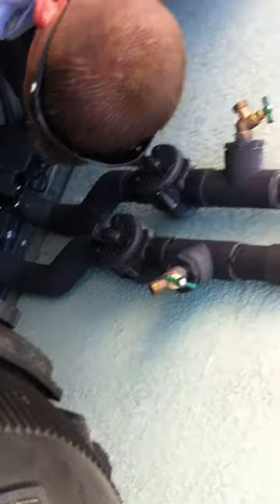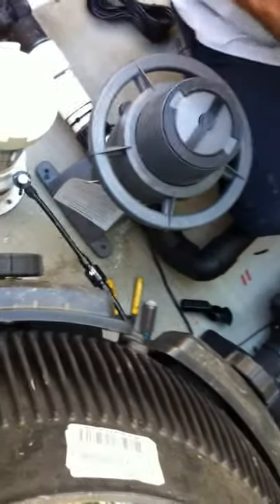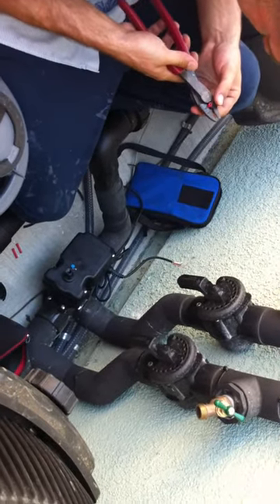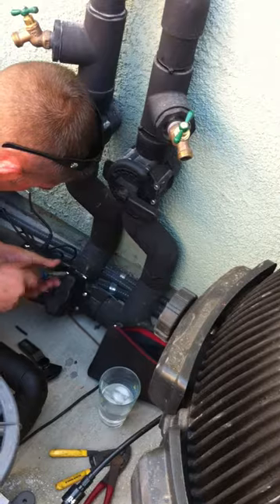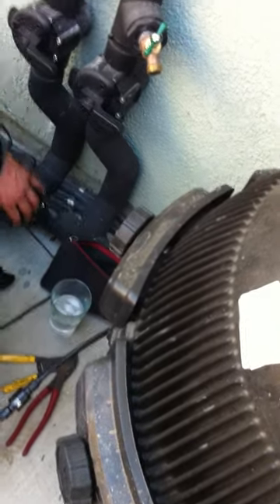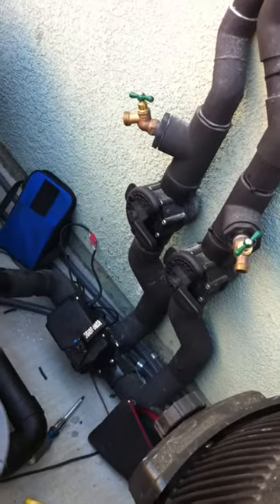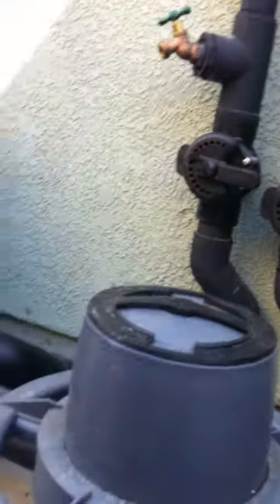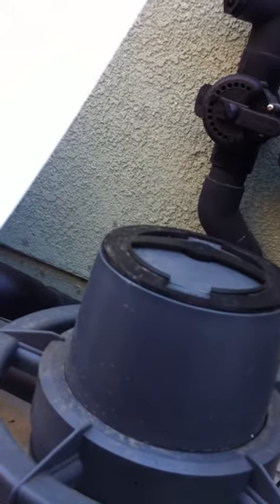Instructions for solar panel operation